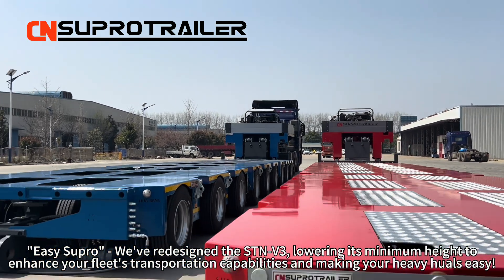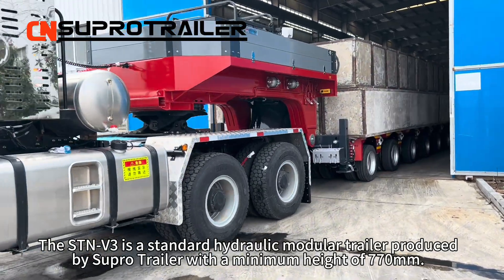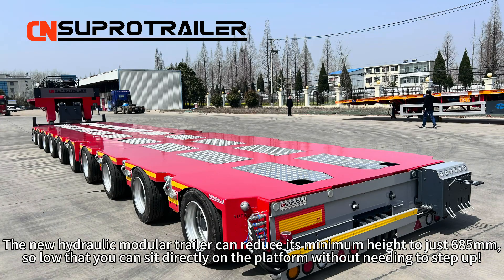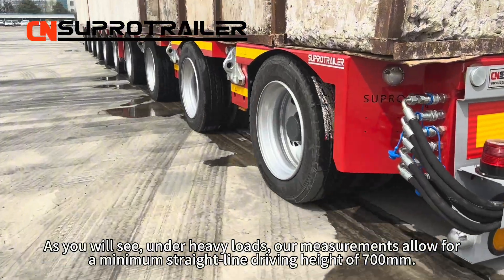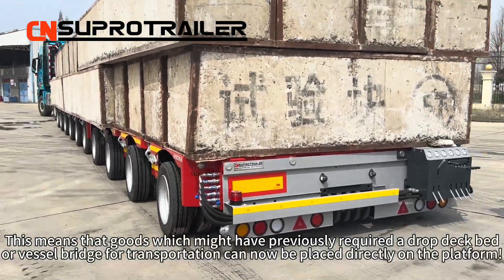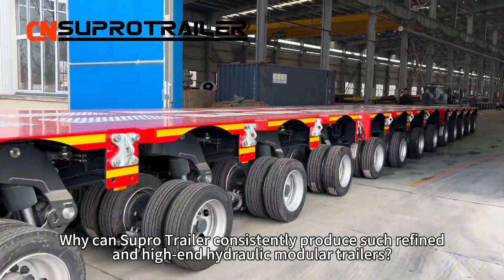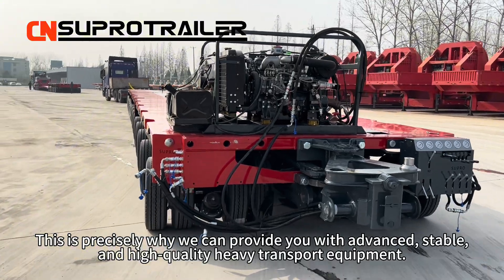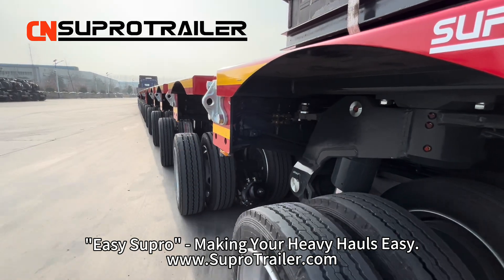We've redesigned the STN-V3 to lower its minimum height to 685mm, make your transport easy!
"Easy Supro" - We've redesigned the STN-V3, lowering its minimum height to enhance your fleet's transportation capabilities and make your heavy hauls easy!
❐The STN-V3 is a standard hydraulic modular trailer produced by Supro Trailer with a minimum height of 770mm. To meet customers' needs to lower the platform height for  passing through restricted-height transport conditions, such as bridges and tunnels, we developed the new model STN-V4. This new hydraulic modular trailer can reduce its minimum height to just 685mm, so low that you can sit directly on the platform without needing to step up!
❐Let us now test the minimum height at which it can travel in a straight line under heavy load, as well as the height that allows the vehicle to freely steer! As you will see, under heavy loads, our measurements allow for a minimum straight-line driving height of 700mm. When the vehicle reaches a height of 820mm, it can achieve full-wheel free steering, greatly enhancing the vehicle's maneuverability. This means that goods which might have previously required a drop deck bed or vessel bridge for transportation can now be placed directly on the platform! Isn’t that a great way to reduce your transportation costs and increase efficiency? Yes!
❐Why can Supro Trailer consistently produce such refined and high-end hydraulic modular trailers? It’s because we not only possess outstanding whole-vehicle design capabilities but also work closely with our component suppliers to co-develop and optimize all core components, such as hydraulic suspensions, steering rods, and axles. This is precisely why we can provide you with advanced, stable, and high-quality heavy transport equipment.
❐If you need to transport challenging goods and face complex road transport conditions, you can contact Supro Trailer to acquire advanced and high-end transportation equipment! "Easy Supro" - Making Your Heavy Hauls Easy.